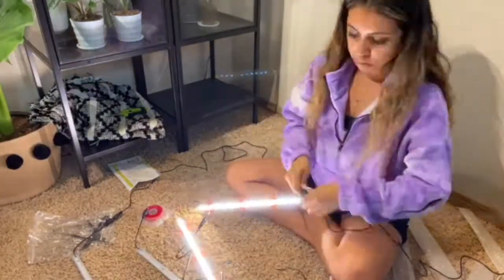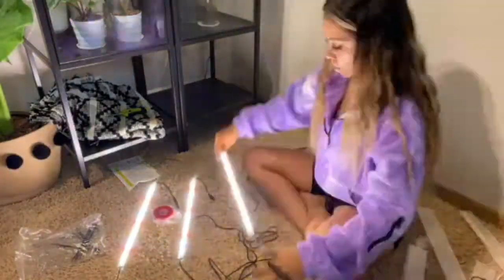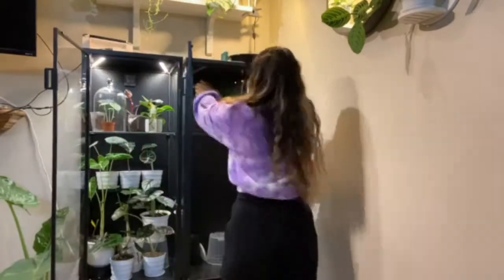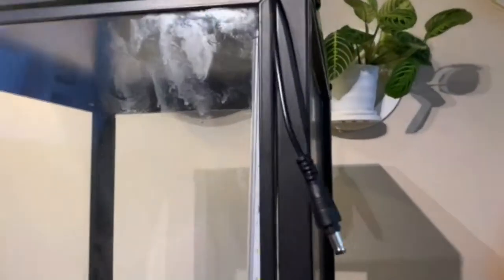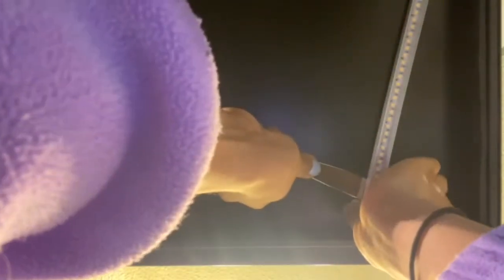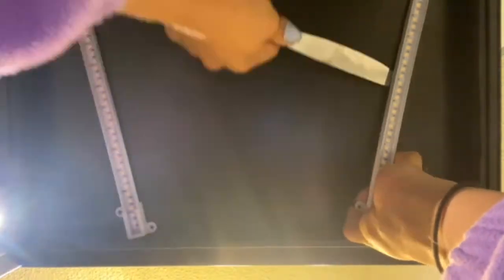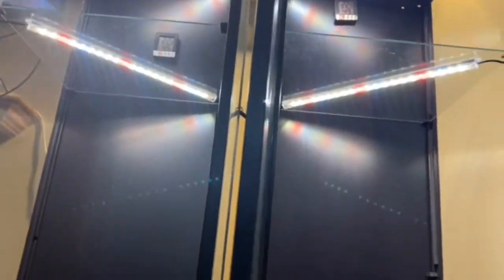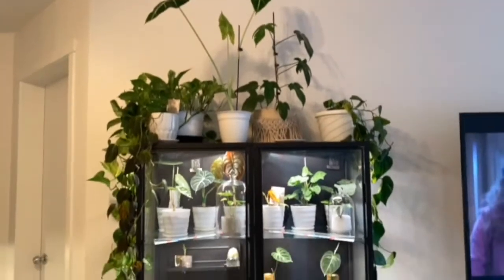How to DIY an Ikea Greenhouse Cabinet: Rudsta Upgrade- Grow light unboxing and review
Hey plant babes !! Thank you for tuning into another video ! In this video I will be updating the lighting as one side as fallen (multiple times) and wont turn on. So I will be switching it out to this one that I bought from Amazon.

If you are interested in checking out or purchasing this grow light here is the link ---

If you would like a full in depth step by step on how I DIY the Ikea Rudsta into a greenhouse cabinet or all the products used to create this cabinet check out my blog---

My next video I'll give an up close view on how I weather-stripped this cabinet. I tried two different ways and I cant wait to share with you guys. If you have any questions about weather stripping please leave those in the comment and I'll answer them in the video.